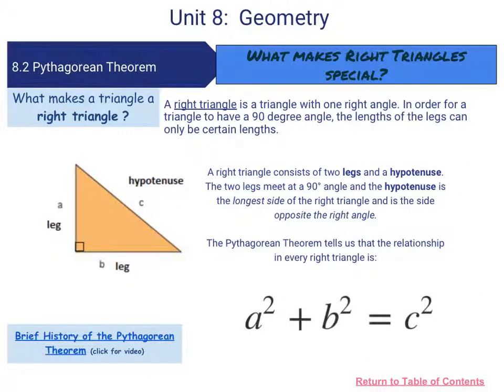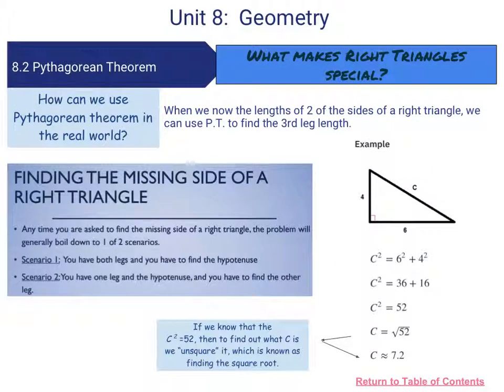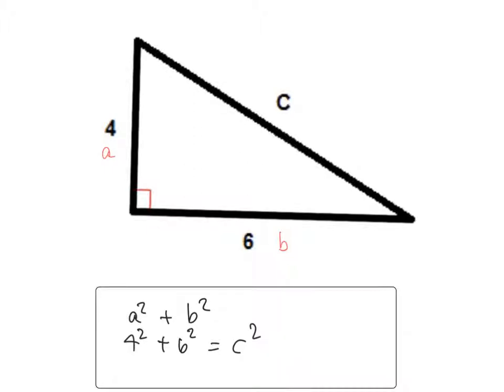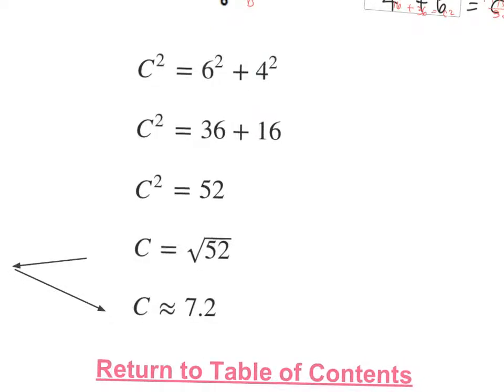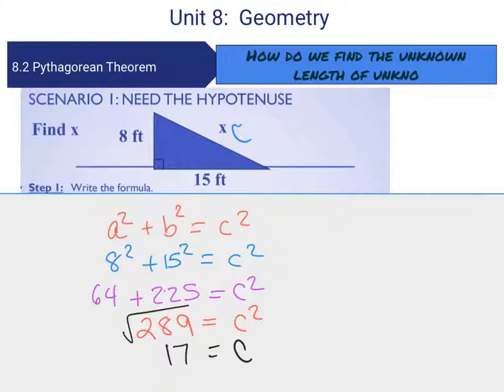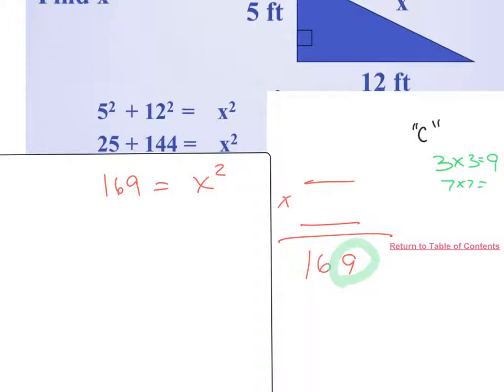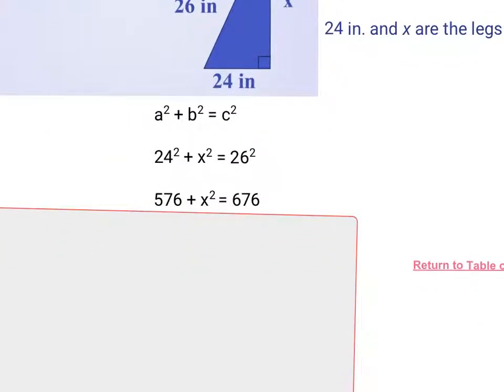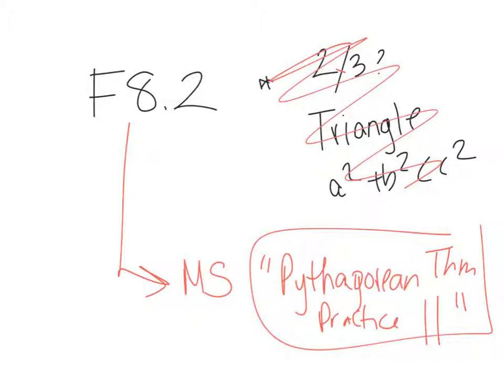Pre Algebra 8.2 Pythagorean Theorem notes